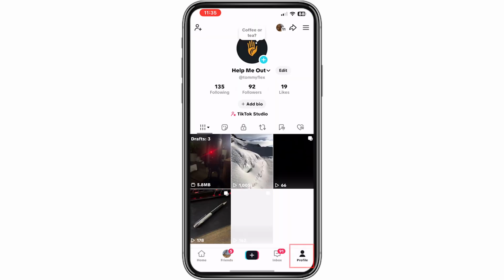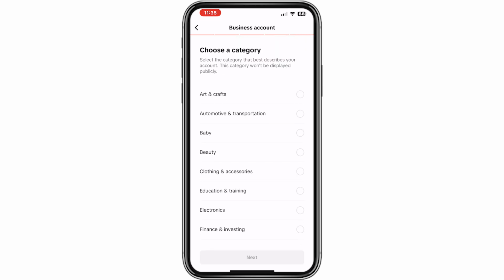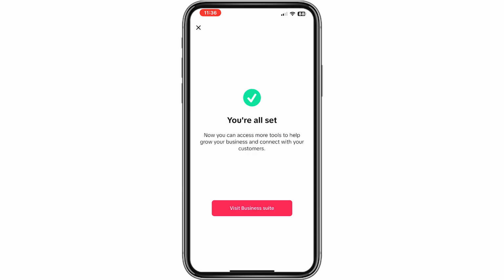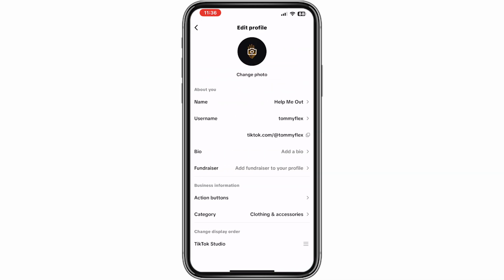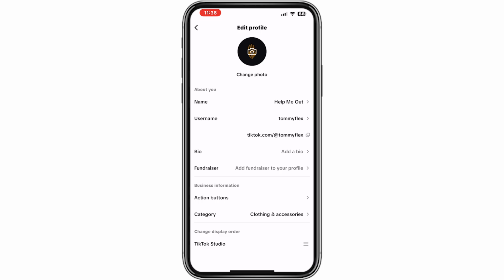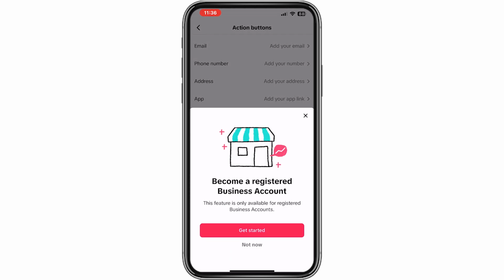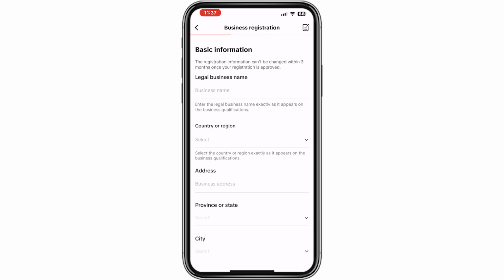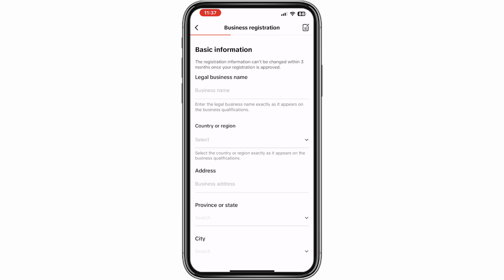How to Add Clickable Link in TikTok Bio (2026)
Learn how to add a clickable link in your TikTok bio with this simple 2026 tutorial. Whether you’re promoting a website, YouTube channel, or store, this step-by-step guide shows how to unlock the link feature and drive traffic directly from your profile.